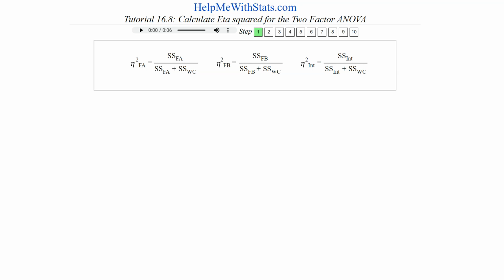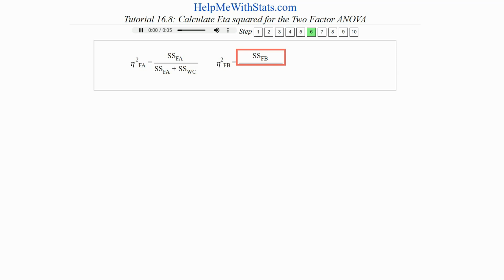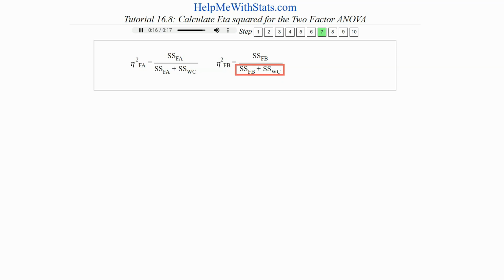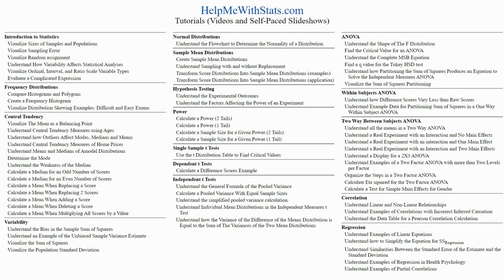Calculate Eta squared for the Two Factor ANOVA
Calculate Eta Squared for the Two Factor ANOVA with this step-by-step tutorial created using the free which has the videos on this channel, step-by-step analysis videos, review questions where you can work step by step through an unlimited examples of more than 60 different analyses. a free online comprehensive behavioral statistics textbook.To view YouTube videos on stats analyses, check out our other channel @StatsProblems